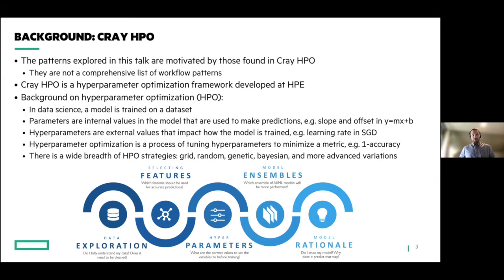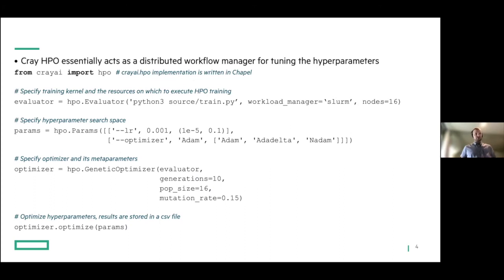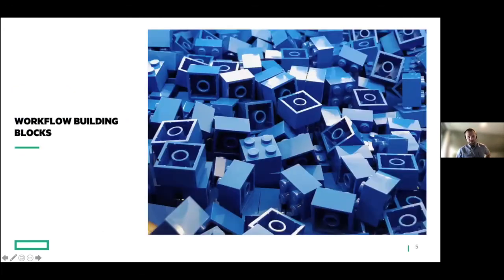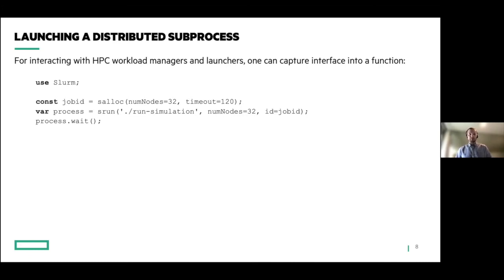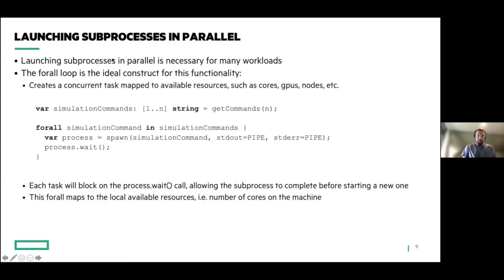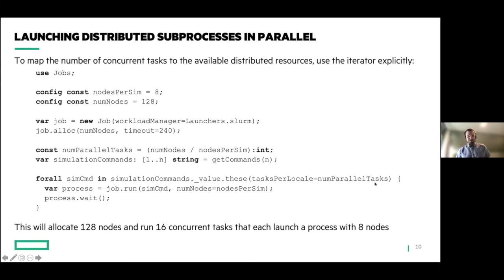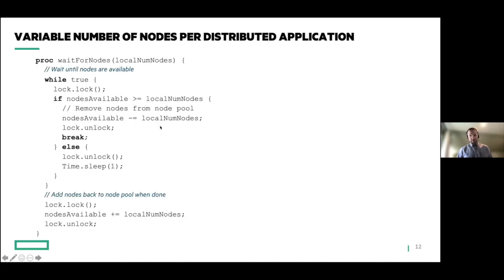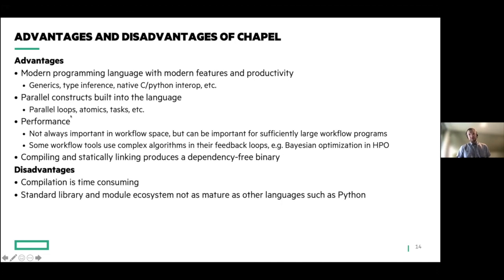CHIUW 2021: HPC Workflow Management with Chapel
This is Ben Albrecht's CHIUW 2021 talk, recorded live on June 4.

Abstract: Coordinating many runs of monothilic high performance computing (HPC) applications is a challenge faced by much of the HPC user community. This includes domains such as data science, bioinformatics, astronomy, and computational chemistry. For simple cases, users tend to rely on shell scripts that interact with the system workload manager to launch their applications. However, more advanced workflows can require complexity beyond what can reasonably be accomplished in a shell script. A more productive programming language is needed to tackle these more complex tasks. Cray HPO is a black-box hyperparameter optimization framework written in Chapel. The framework employs many advanced workflow features, such as parallel launching, time budgets, and variable node counts. This talk will explore some HPC workflow design patterns encountered in the development Cray HPO and demonstrate why Chapel works well in this area.